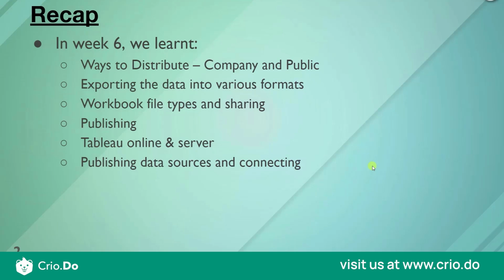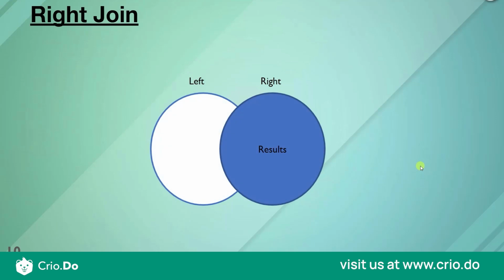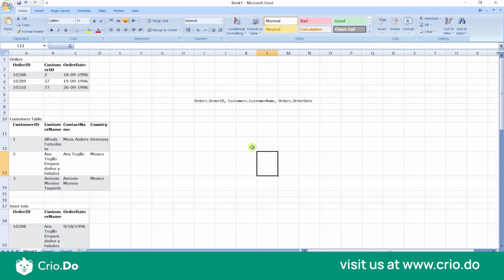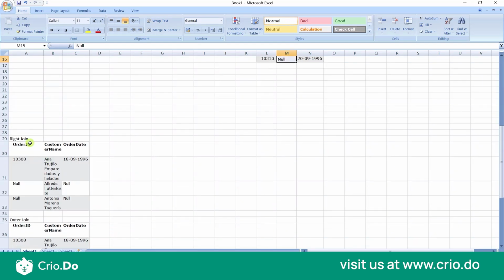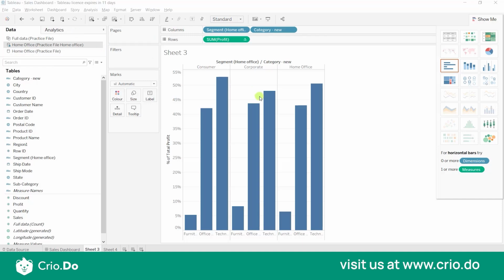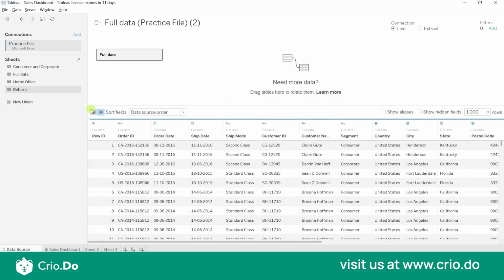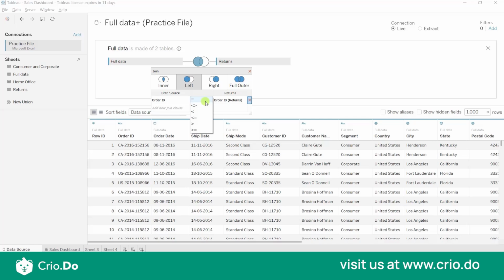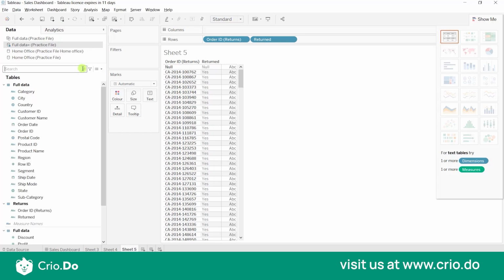Mastering Tableau 2024: Data Source Replacement & Management - Pro Guide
In this comprehensive tutorial, you'll learn how to transform raw data into actionable insights using Tableau's powerful features. Whether you're a beginner or an experienced data analyst, this video will guide you through Tableau's essential tools, data visualization techniques, and best practices for 2024.

In this video, we'll cover:
Tableau Fundamentals: Get started with Tableau and understand the interface.
Creating Stunning Dashboards: Step-by-step instructions on how to design interactive dashboards for effective decision-making.
Advanced Data Analysis: Learn advanced Tableau features like calculated fields, table calculations, and parameterized visualizations.
Data Transformation: How to prepare and clean your data before visualization using Tableau Prep.
Tips & Tricks: Pro tips to boost your Tableau productivity and improve your analysis speed.
By the end of this video, you'll be equipped with the skills to confidently use Tableau for creating insightful, visually compelling reports.